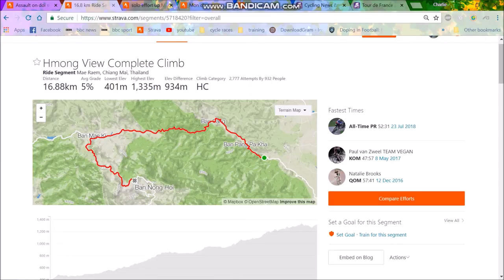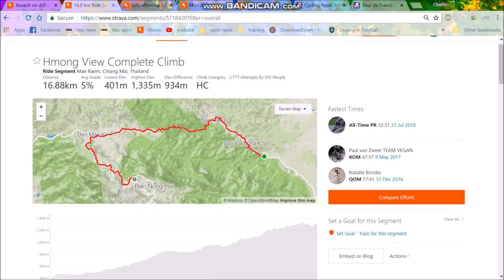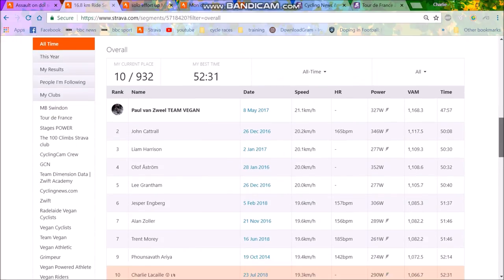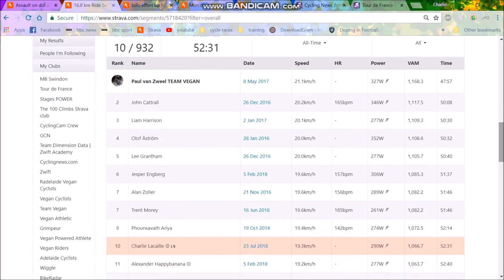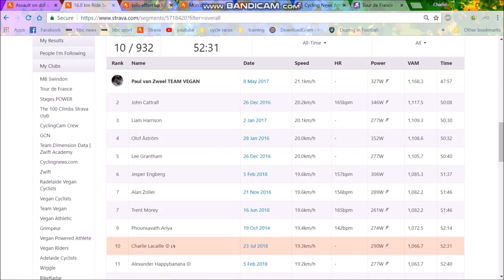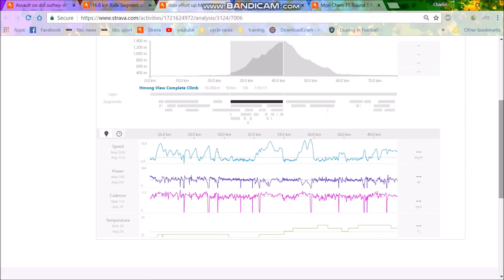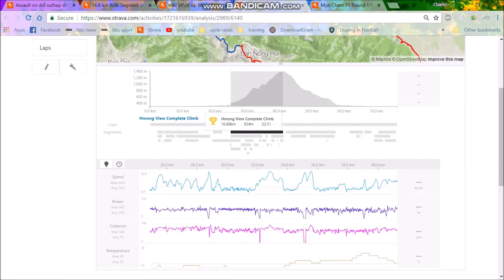Mon Chaem : Power Analysis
How to hold power on the flats and climbs and the difference between seasoned riders on power meters and relative beginners